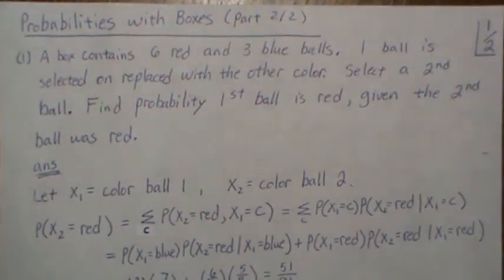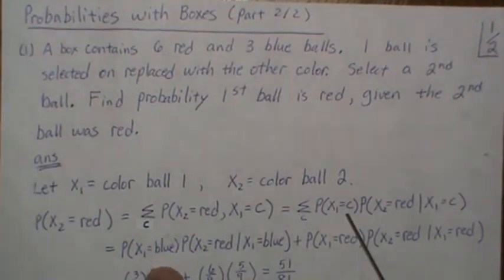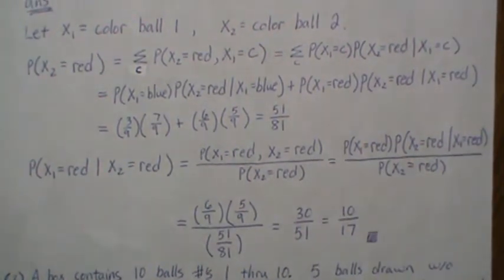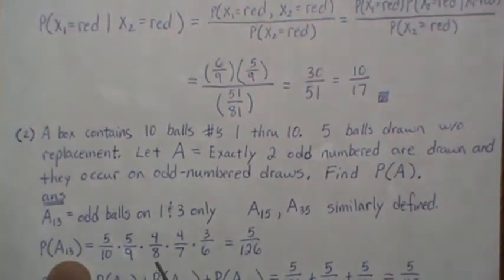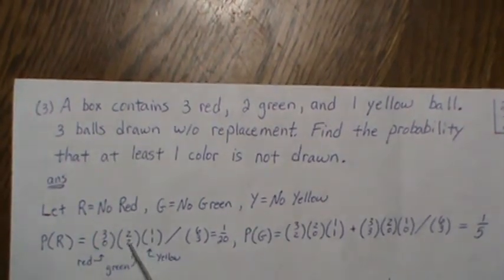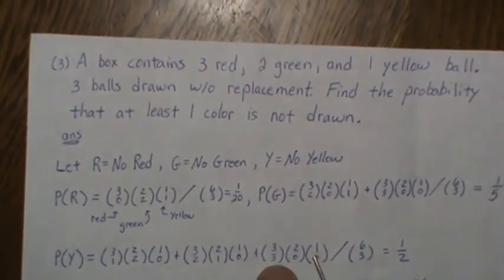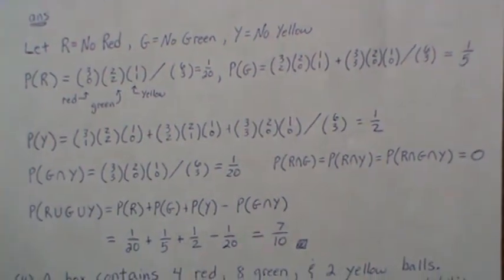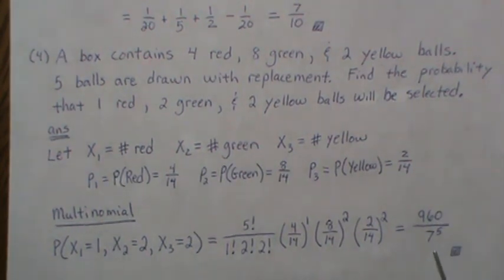Probabilities with Boxes (part 2/2)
This is a part of a fun series that I'm calling "Probabilities with...". These problems are taken from Actuarial Exams from my playlist "Free Actuary Exams - Probability and Statistics ". Help this channel to remain great!